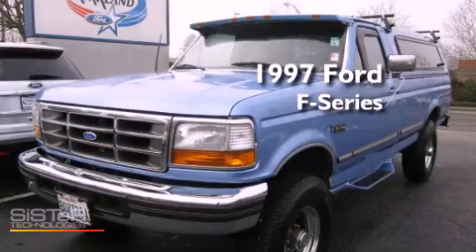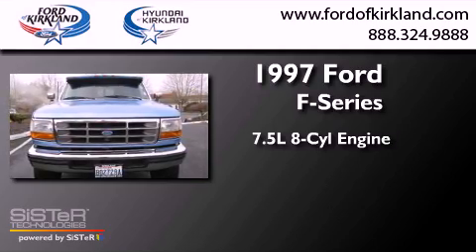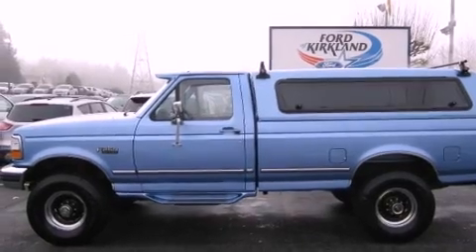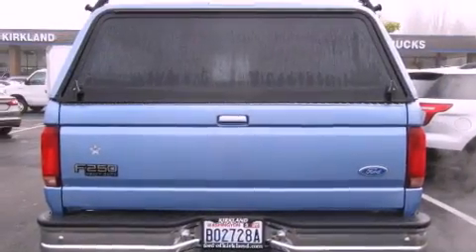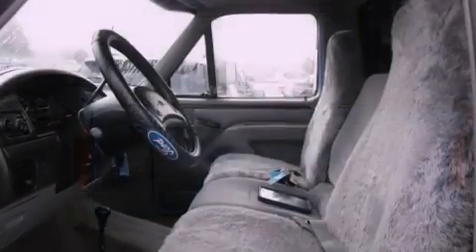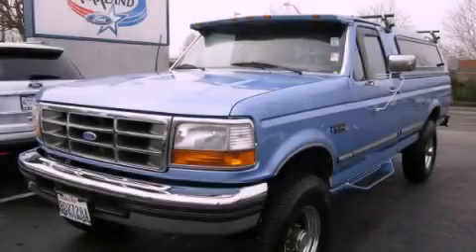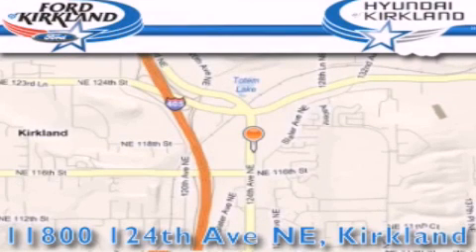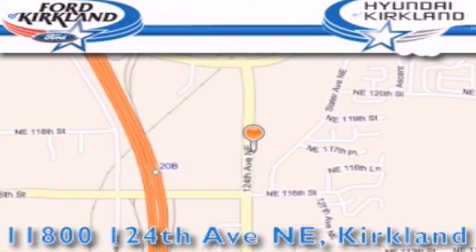1997 Ford Ford F-Series. Kirkland WA 98034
Year : 1997
 Make : Ford
 Model : F-Series
 Engine : 7.5L V8 EFI
 Trans . : Automatic
 Exterior : Blue
 Miles : 85,061
 Interior : Gray
 Stock : C59945B